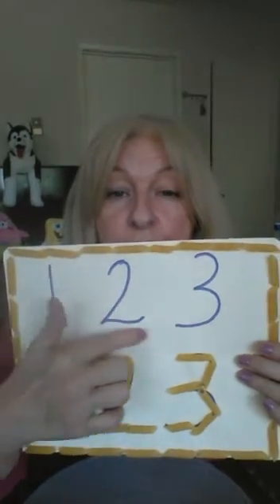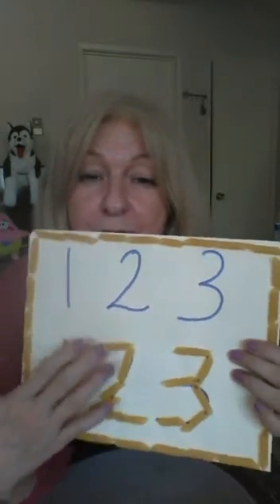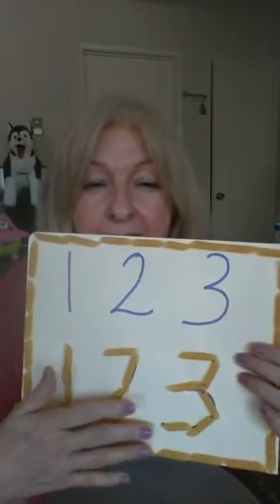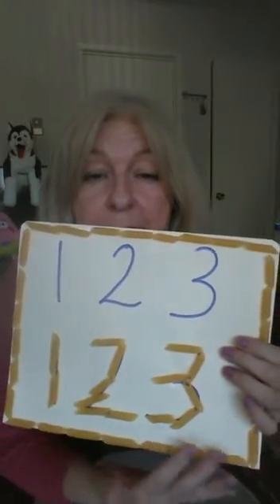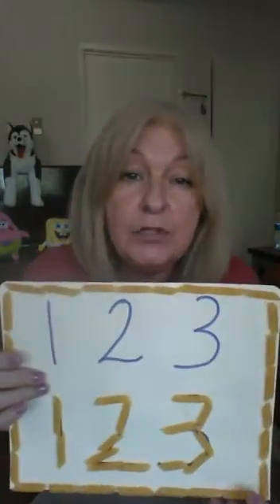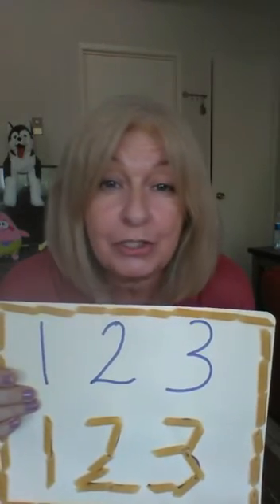Fun with Pasta